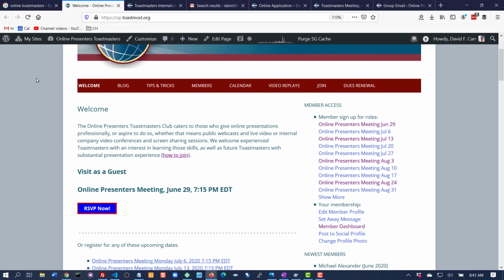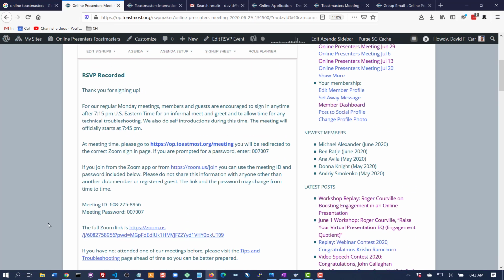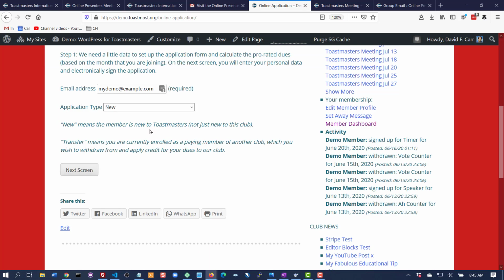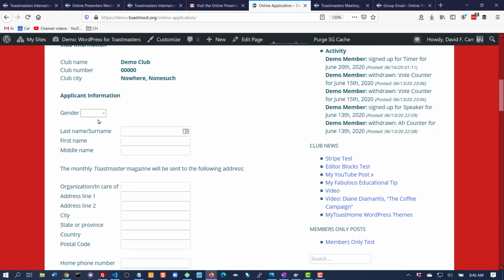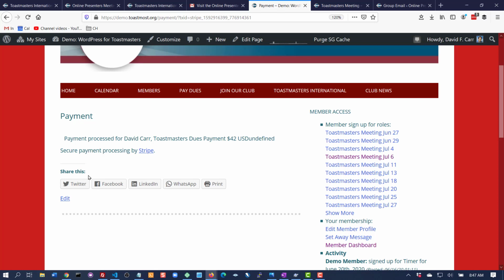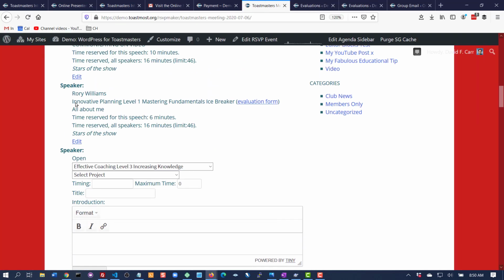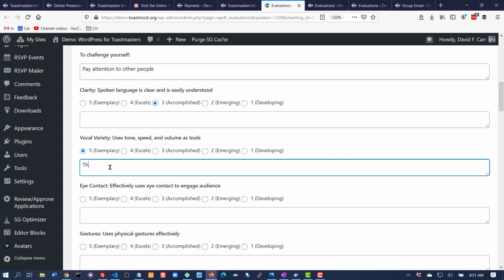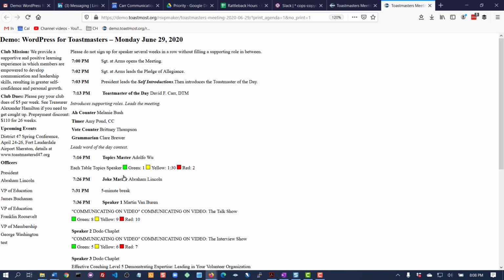How WordPress for Toastmasters supports online clubs - and any club that wants better online tools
New demo for 2020, using the example of how Online Presenters uses the WordPress for Toastmasters system to market itself, enroll members, and manage its agenda.